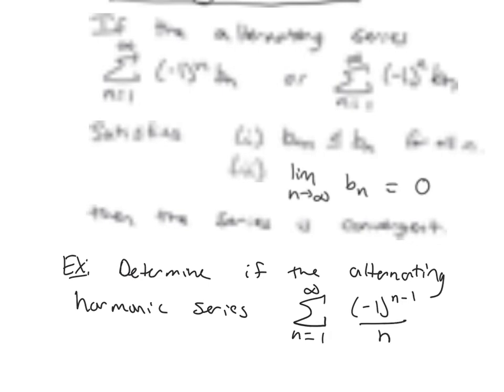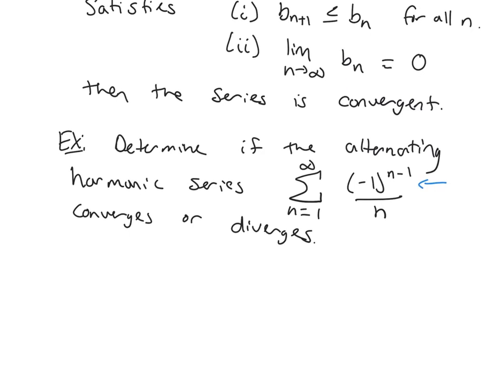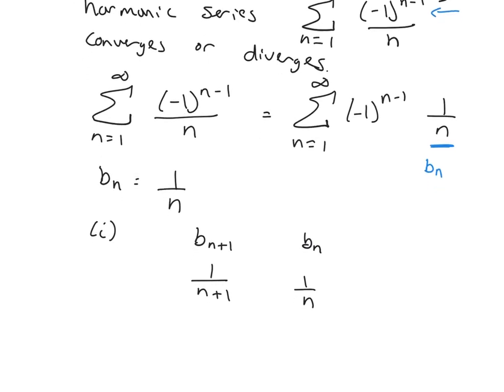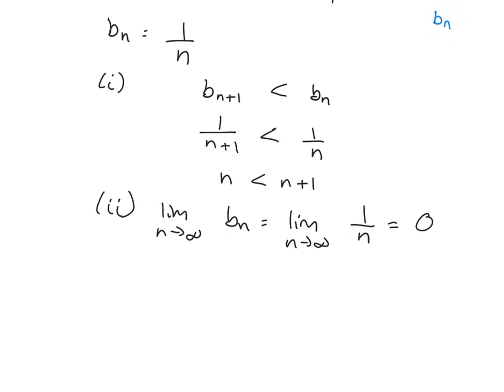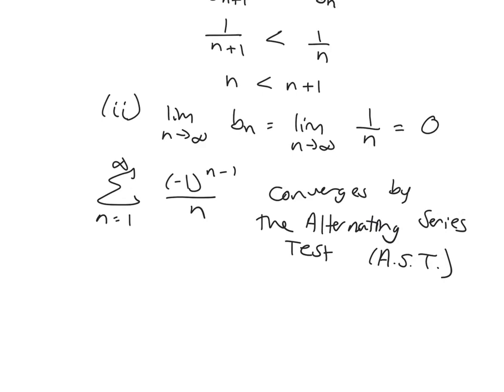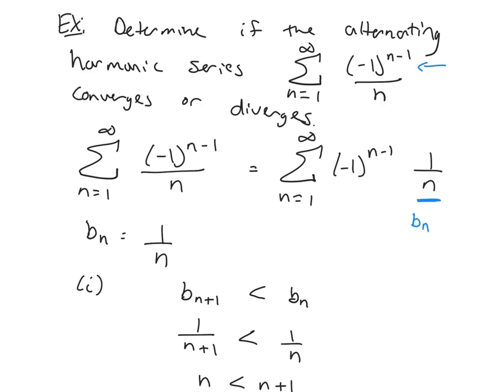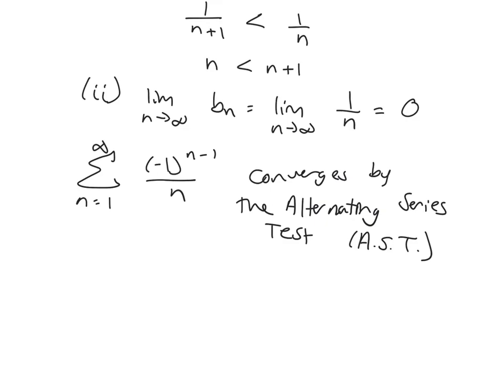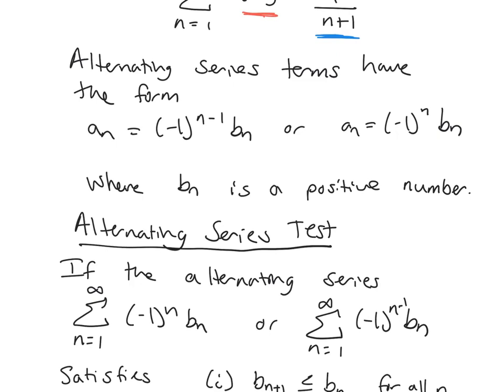Alternating Series Test Example 1